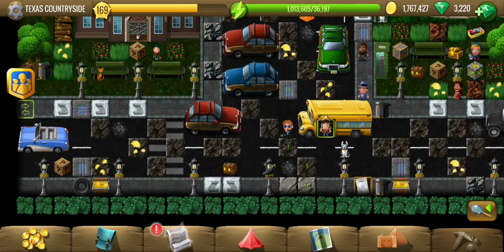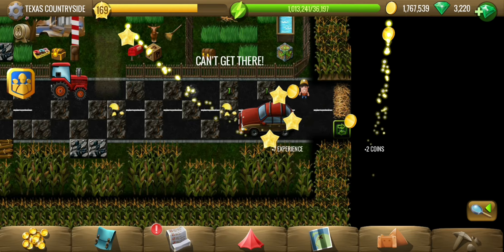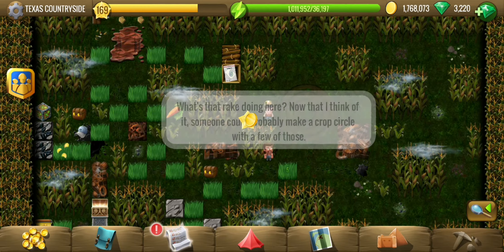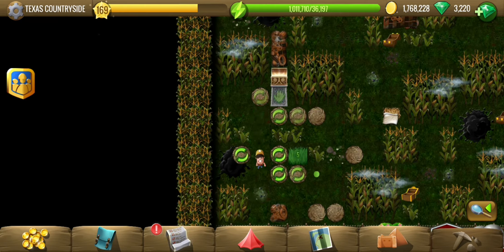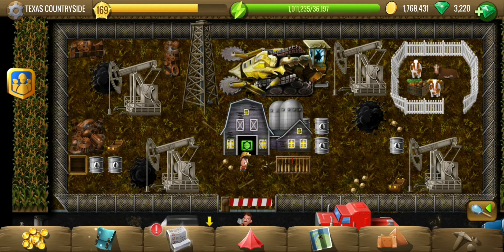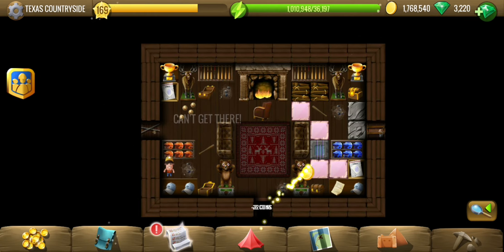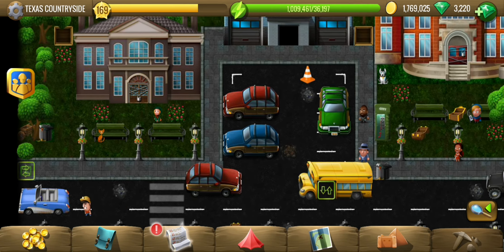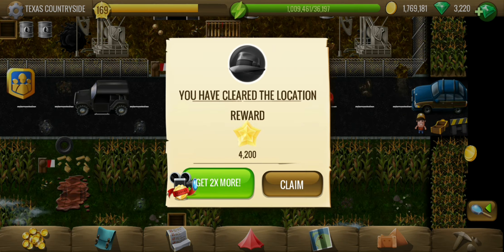Texas Countryside - #1 Detective Stories 4 - Diggy's Adventure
Complete walkthrough video of Texas Countryside showing puzzles solutions, treasure parts, and hidden bonuses.
Moratio's first case is in Texas Countryside where he has to find what happened to the cows of a farmer. Diggy helps him collect evidence and find the motive to crack the case.

Guide & Timestamps:
0:00 - Go to the farm.
2:30 - Find clues.
3:30 - Treasure Part.
4:36 - Explore neighbour's oil farm.
6:01 - Go back to the detective bureau.
7:46 - (Optional bonus) Numbers as per CCTV.
8:33 - Put the evidence & select the motive.
9:11 - Take the file to Moratio.

Quest details:
Moratio's Case
1. Solve The Case
2. Talk To Moratio

Energy cost for complete clearing:
Egypt: 4,189
Scandinavia: 24,884
China: 71,290
Atlantis: 141,360
Greece: 243,060
New World: 345,090
Terra: ~440,000

Mine contains 385 tiles and 10 fingerprints.

Thank you 12369ja, Barbara Branch, Mark Kollmeyer, Maria Falcke, Alice Ntabanyibagiye, mjdavids111, Tina Browning and Meowy120 for being a member of the channel.